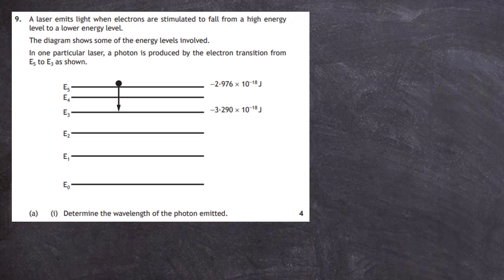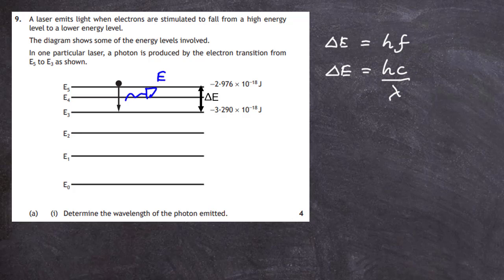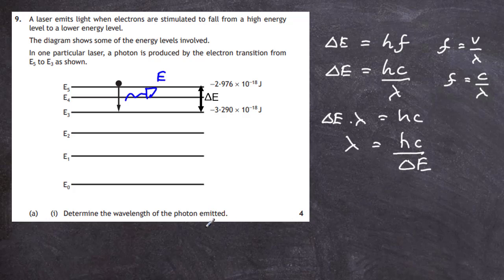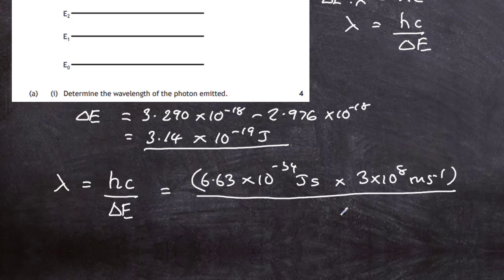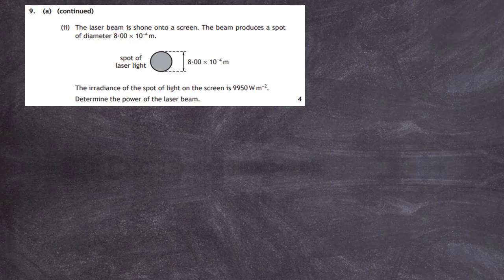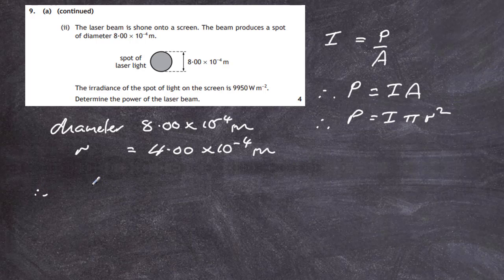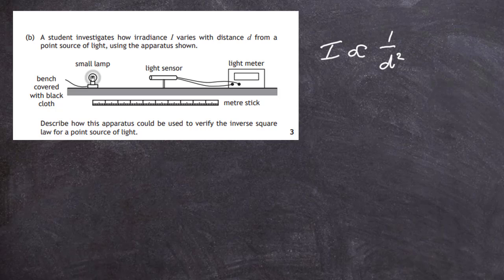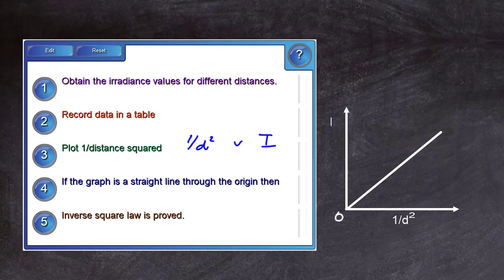2019 Higher Physics Sect 2 Question 9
Video solution of the 2019 Higher Physics Section 2  Question 9